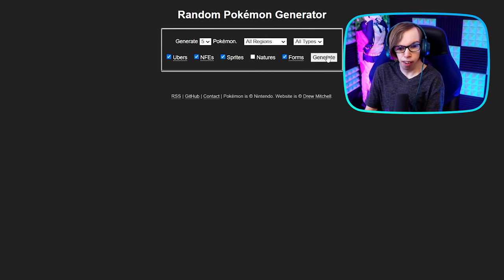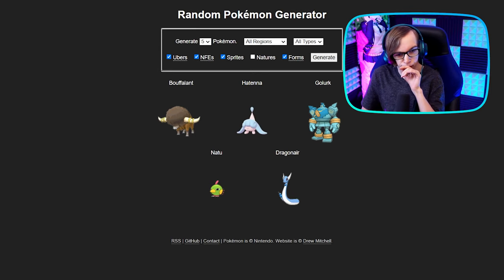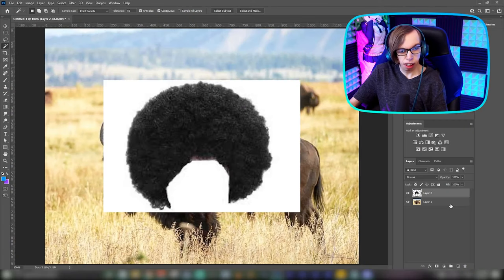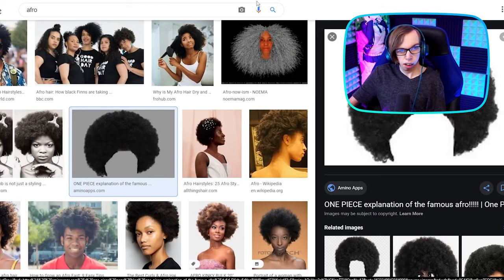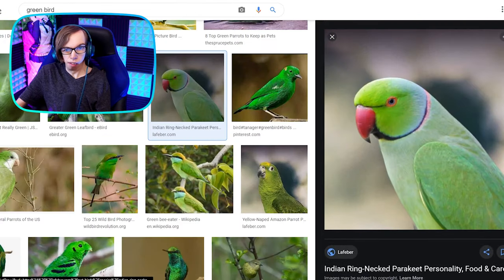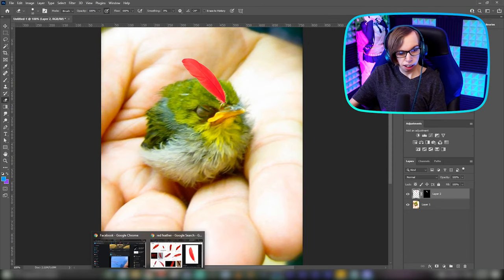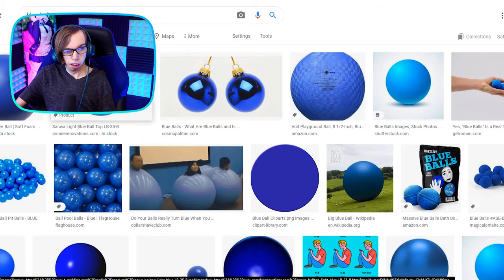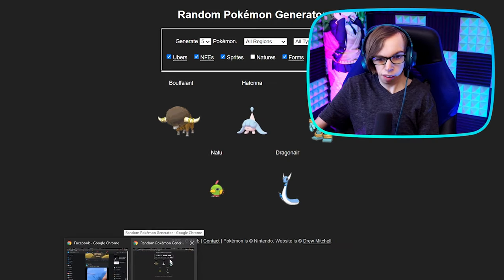I Challenged YouTubers To A Pokemon Photoshop Pictionary Game - Ft. @Tony_Daddi, @FoulPlayz, & More!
I Challenged Pokemon YouTubers To A Pokemon Photoshop Pictionary Game, these PokeTubers react to my photoshopped Pokemon and tell me what they think what Pokemon it is!